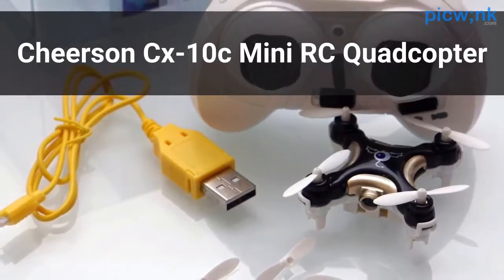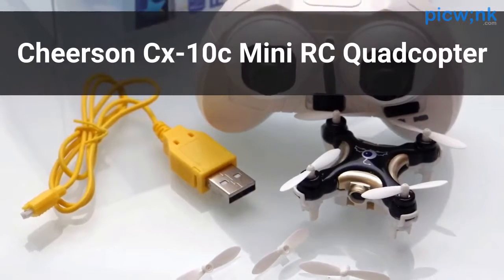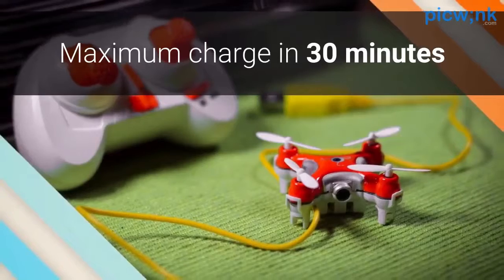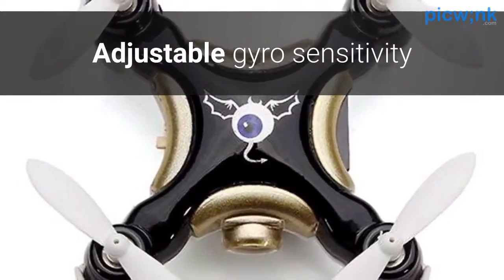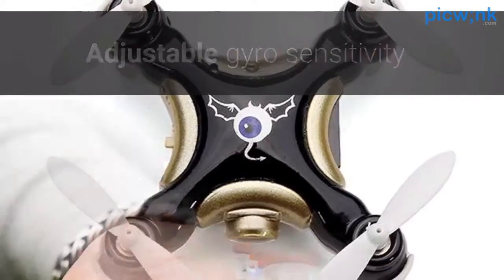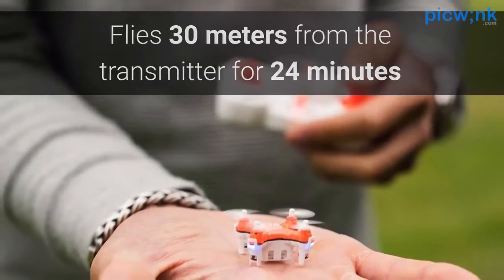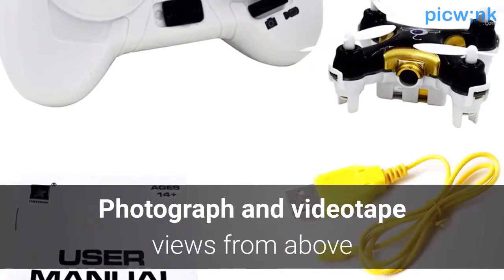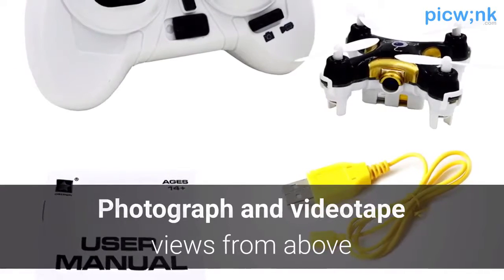Cheerson Cx 10c Mini Rc Quadcopter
The Cheerson Cx-10c Mini Rc Quadcopter is ideal for every user who wants to enjoy the exhilaration of flying a highly responsive device with plenty of power and exceptional viewing capacity

It is designed for use and enjoyment at all levels of flying expertise.

This quadcopter fits in the palm of your hand.

The Cheerson Cx-10c Mini is easy to manipulate thanks to a six-axis flight control system with adjustable gyro sensitivity. This means that as you become more skilled at flying the quadcopter, you can refine the settings to higher and higher performance standards.

However, you will not have to worry about starting out "in the deep end" if you are still learning the ropes when it comes to flight since you can adjust the gyro sensitivity to your skill level.

The ability to hand launch the machine makes flight starts even smoother, and the camera and video system can film even while you are performing aerobatic feats like flips, so no need to hover only while enjoying the view from above. The camera offers video and photograph modes above, below, on all sides, and during movement. You can even view your videos in a "side flight" mode.

Want long-lasting flight experiences that you can repeat over and over? This device needs only 30 minutes to fully charge the battery and can operate as far away as 30 meters from the transmitter for 24 minutes at a time.

The high-quality four-channel control system optimizes responsiveness and enables you to enjoy multiple flight experiences with very little downtime. Never worry about running out of battery power without warning thanks to the machine's low-voltage alarm.

The Cheerson Cx-10c Mini Quadcopter is the perfect option for anyone who likes to enjoy a flight in any location thanks to its small size and easy max-power charging. Get the best view from above with this miniature drone.